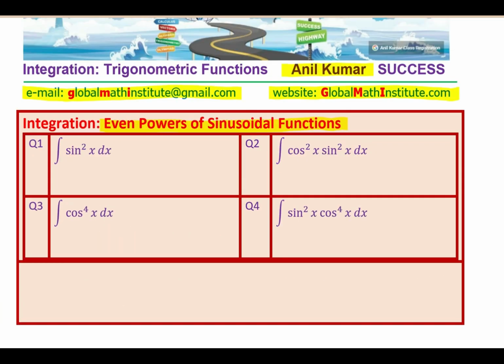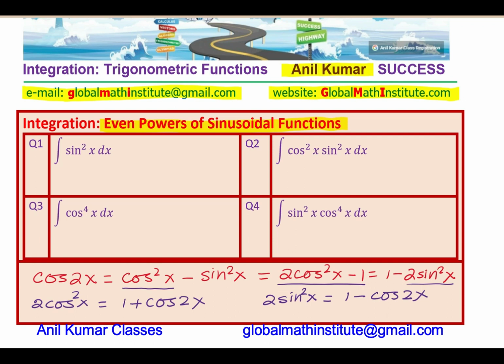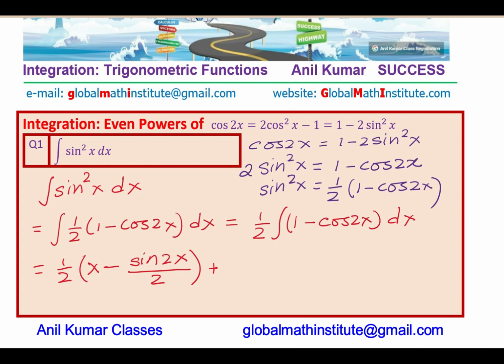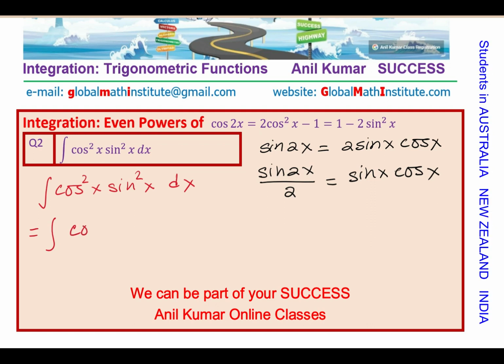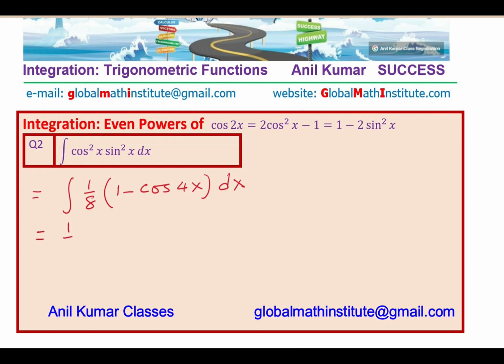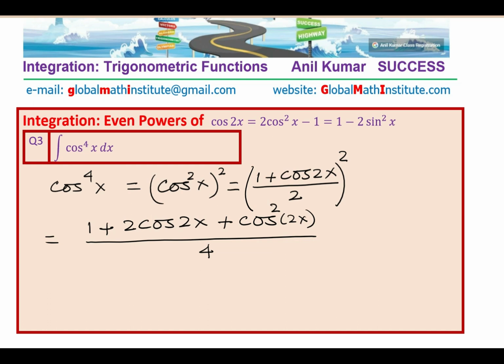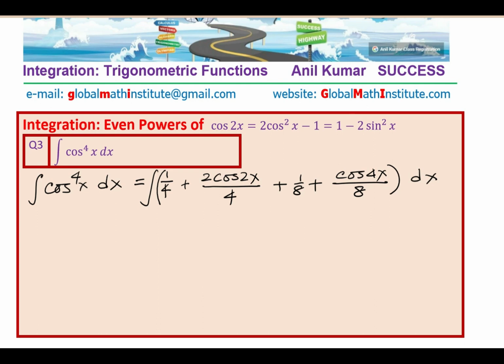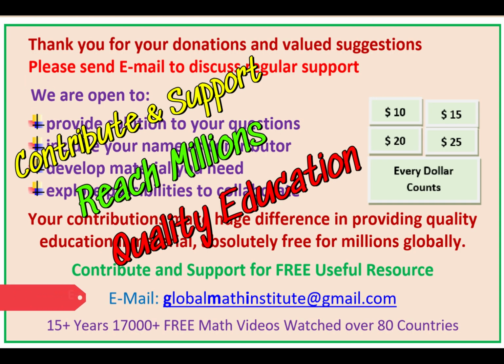Integration Trigonometric Functions with Even Powers sin^2x cos^2 cos^4x